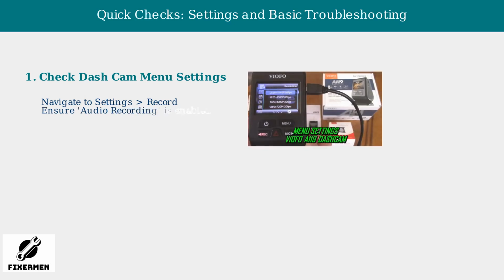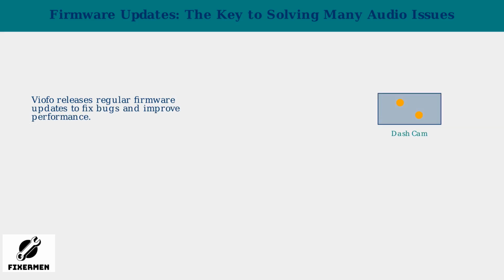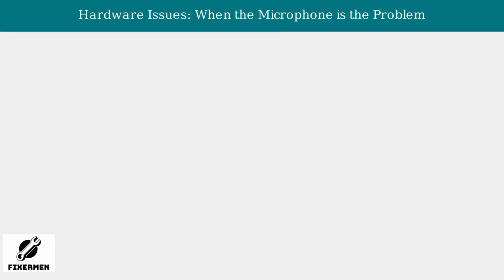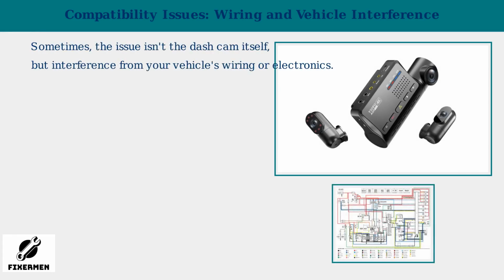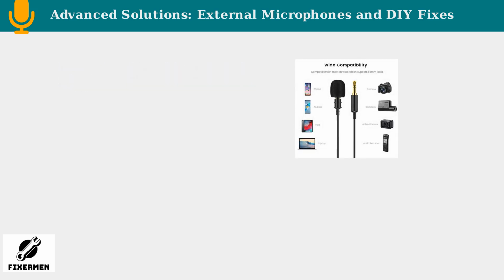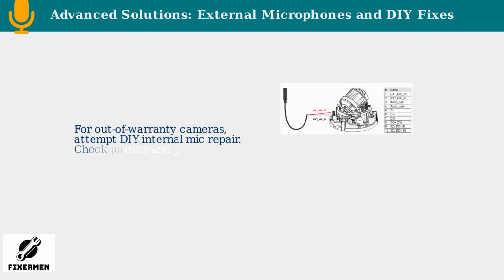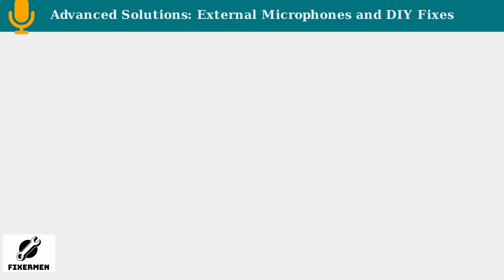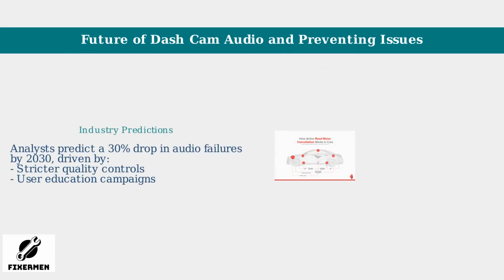Pioneer Car Stereo Not Turning On – Fix Guide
Discover effective solutions for your Pioneer car stereo not turning on. Follow our comprehensive fix guide to restore your audio experience today.